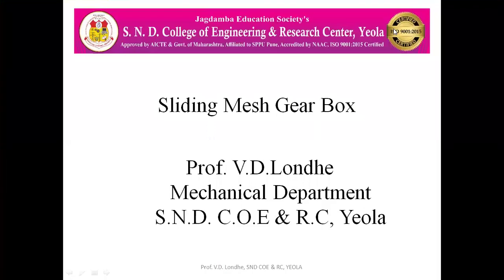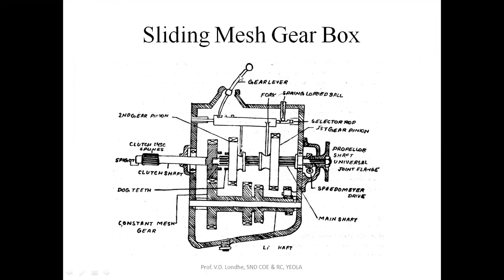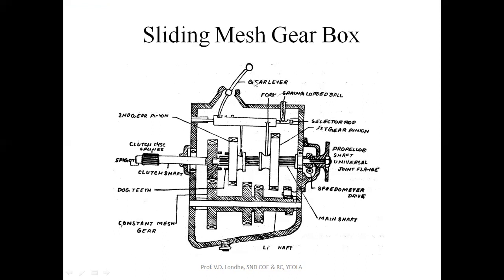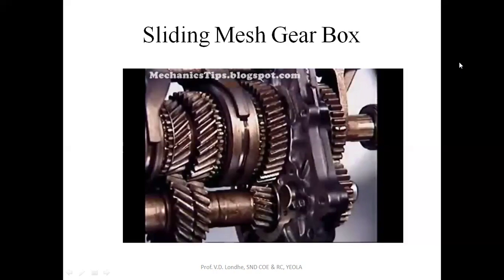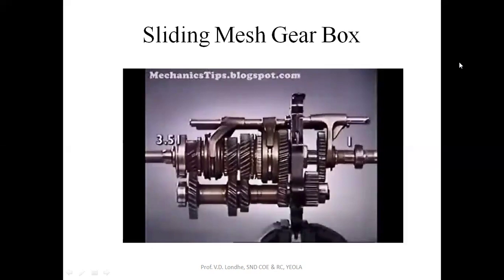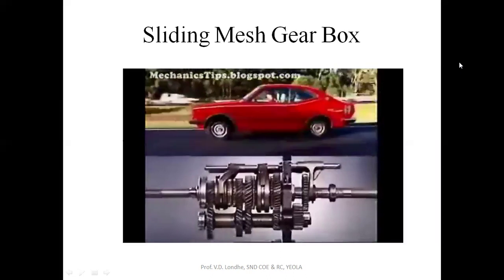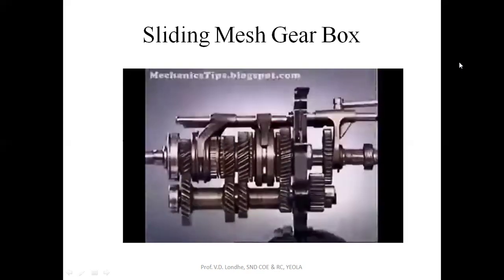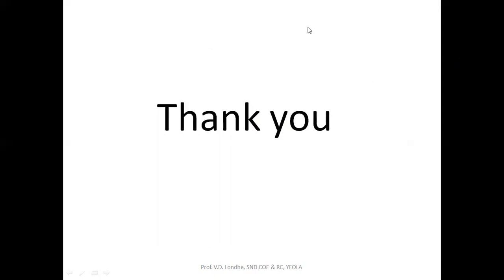Sliding Mesh Gear Box